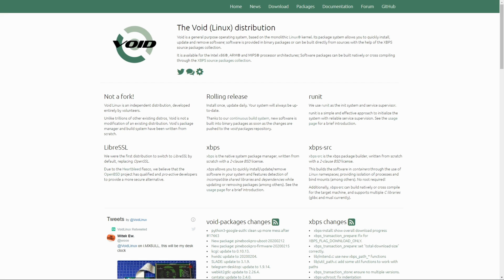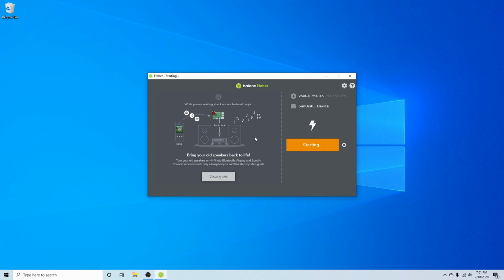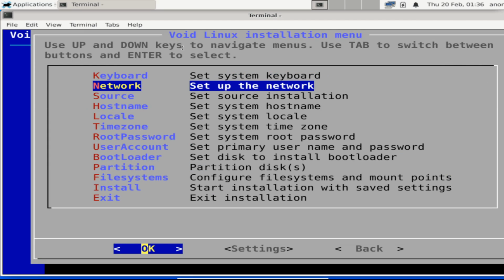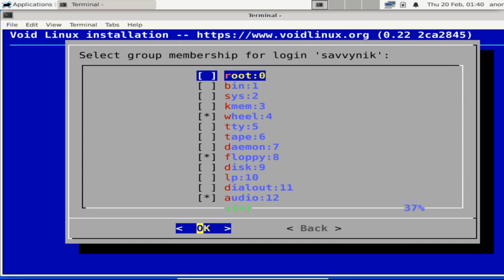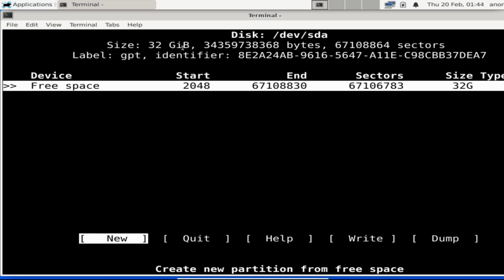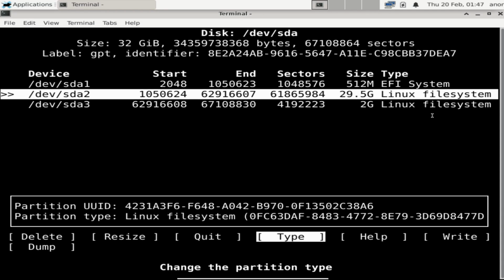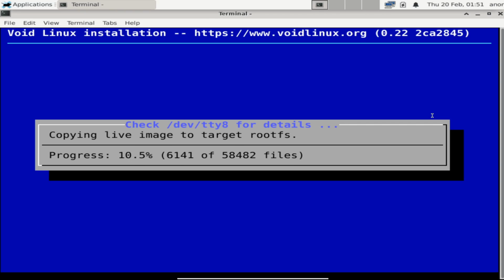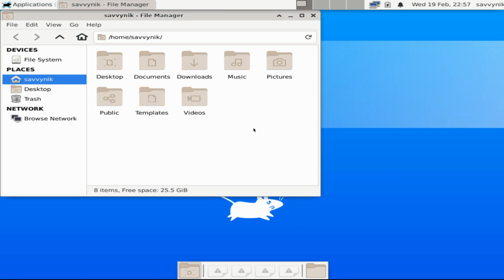Void Linux Install | (A Step-By-Step Linux Guide)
Void Linux Install (UEFI) a 2021 Tutorial on How to Install Void Linux (UEFI) on a computer, server, and/or virtual machine of your choice. Run through the steps required to successfully install Void Linux on a system. This Void Linux Install is intended for Intermediate Users.

Void Linux is an independent distribution meaning their package manger and build system are written from scratch as mentioned on their website. They follow a rolling release model keeping you at the cutting edge of development and they also supply an image for many different architectures so you can use Void Linux across many different devices.

We’ll go through the following steps in the video:
1. Download Void Linux
2. Create a bootable Void Linux disk out of a usb/cd/dvd
3. Install Void Linux on a system of your choice (virtual machine, computer, server)